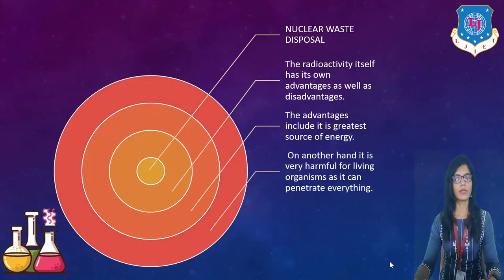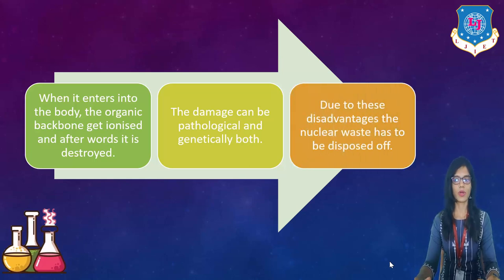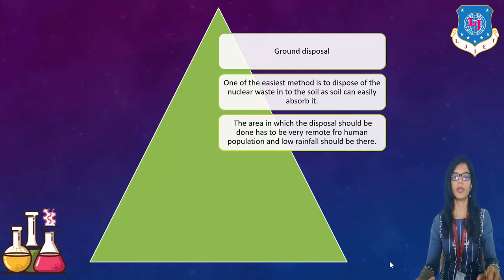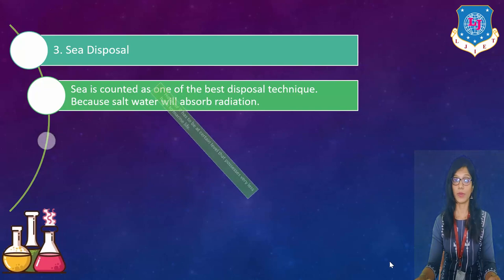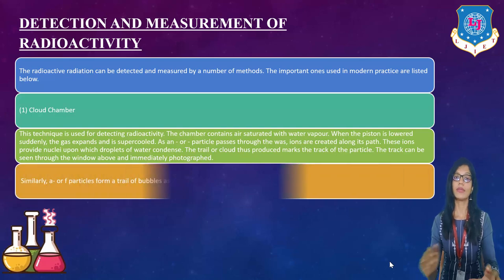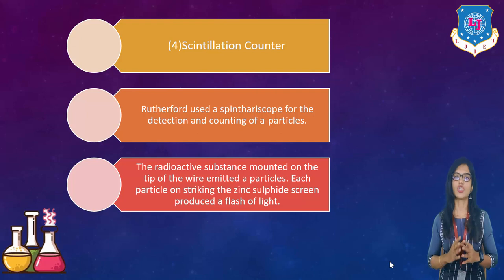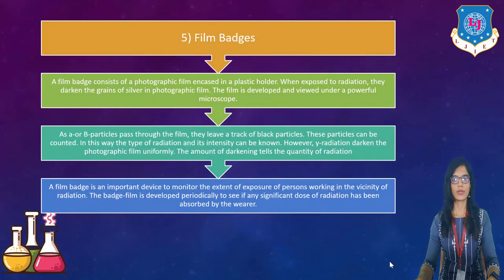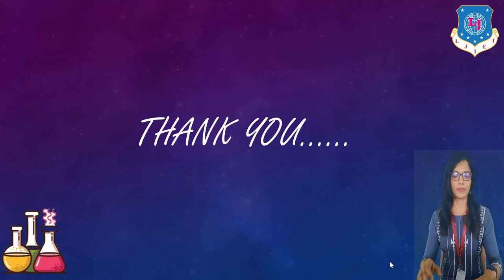Lec-30_Nuclear waste disposal|Chemistry I|First Year Engineering